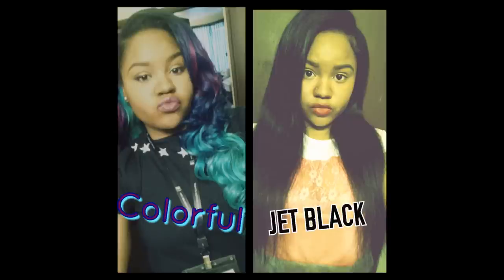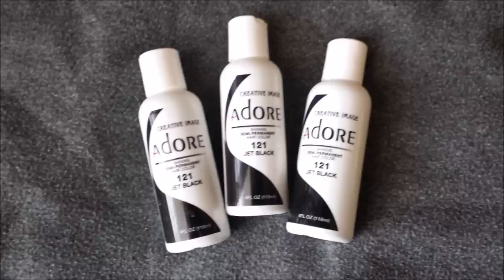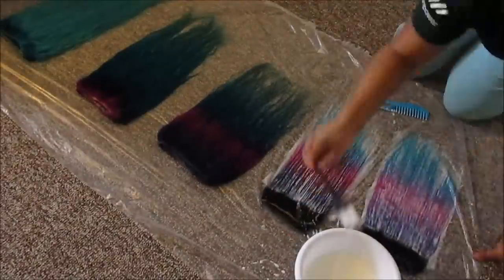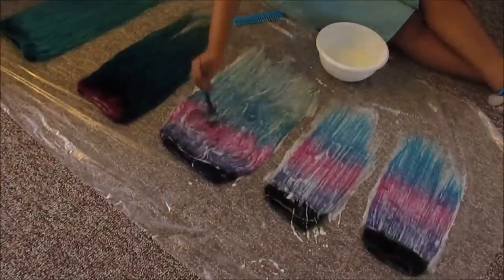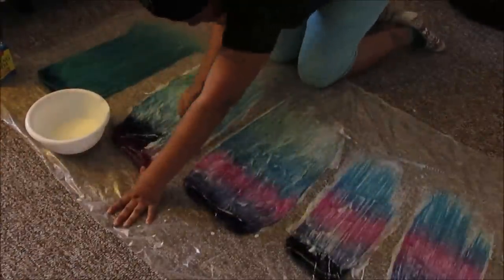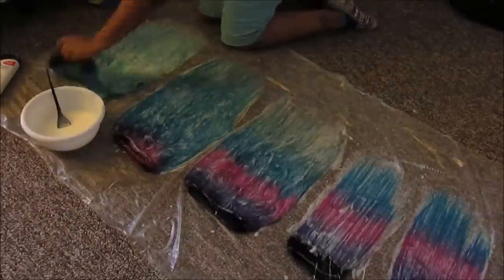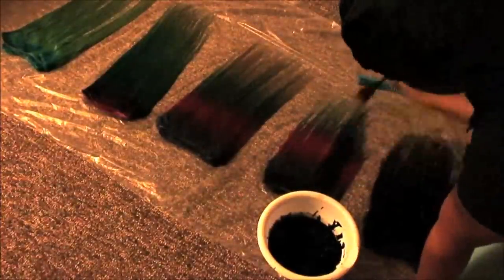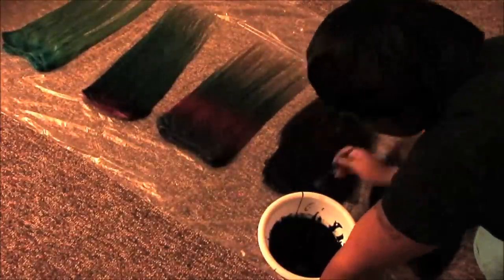Mermaid to JET BLACK Hair! - Hair Color Tutorial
Hey Babes! Here's a hair dying tutorial on how I changed my hair color from blue, purple, and pink to a sexy JET BLACK! I was able to remove most of the intense colors from my extensions. All products used can be found at your local beauty supply store (except for the baking soda, which I got 2/$1 at Pick 'n Save). Hope this helps! Pls give feedback loves.